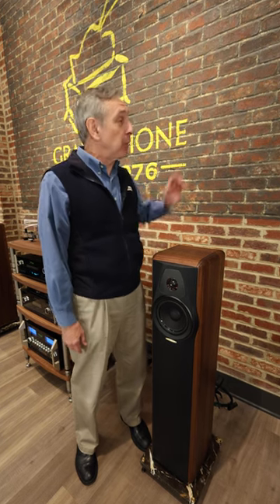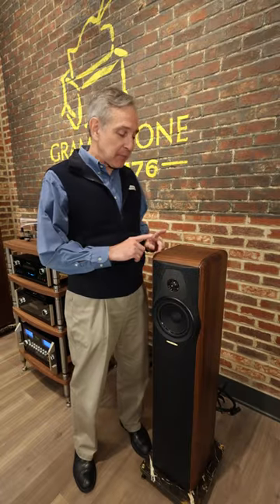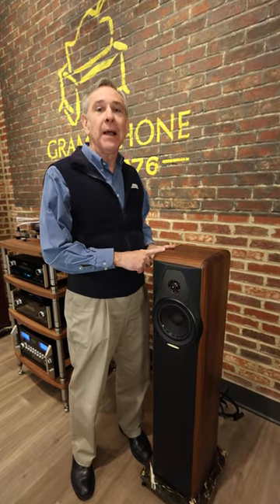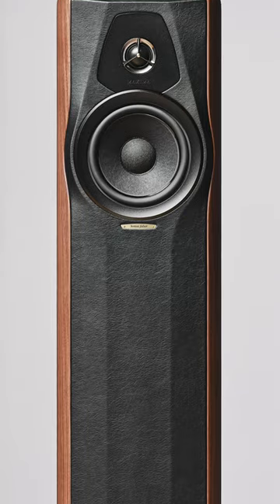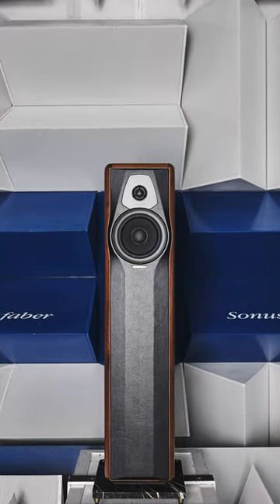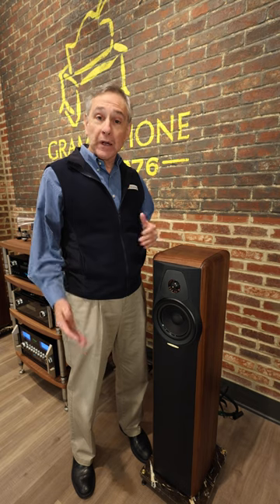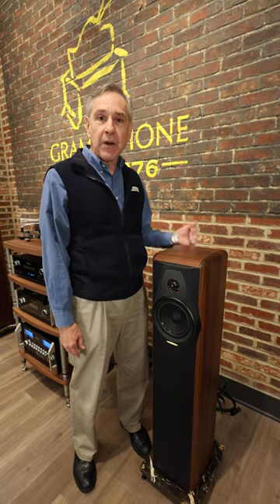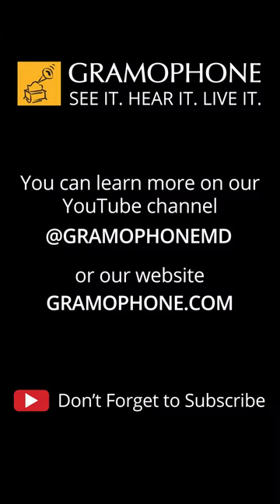Sonus faber Maxima Amator Speaker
The two-way design has been a strong piece of brand identity for Sonus faber products. In general, hi-fi enthusiasts deem the two-way loudspeaker system as one of the purest systems achievable. For this reason, the Maxima Amator was a fun project for Sonus faber, serving as the glorification of successfully merging two speakers to achieve a unique emotion with the maximum representation of the ``Voice of Sonus faber” – a goal to achieve natural sound.